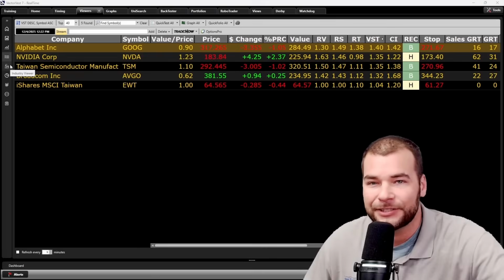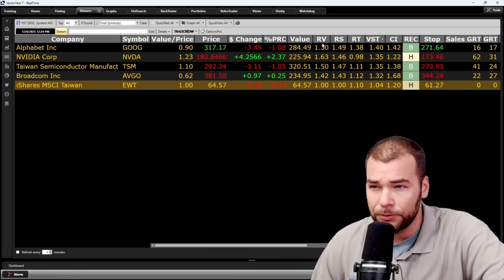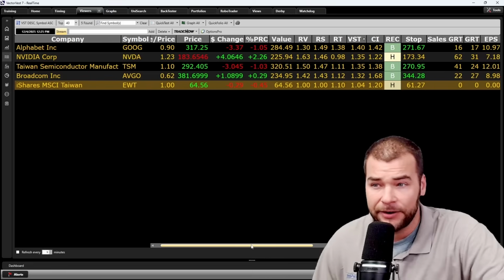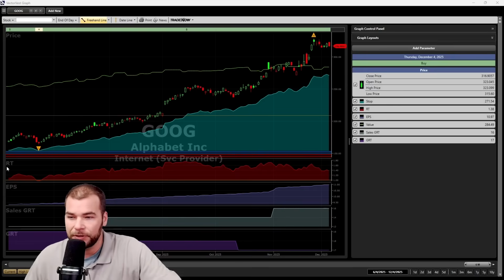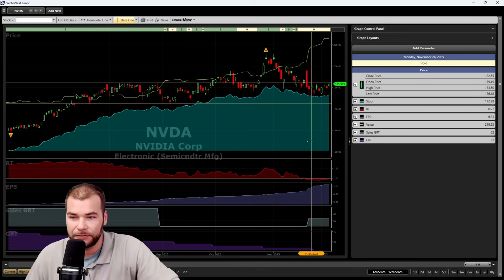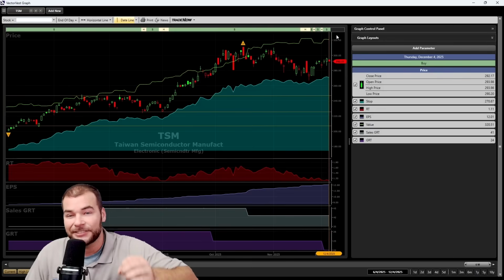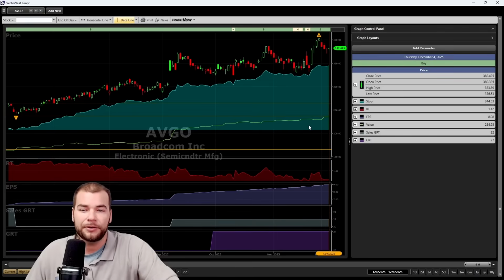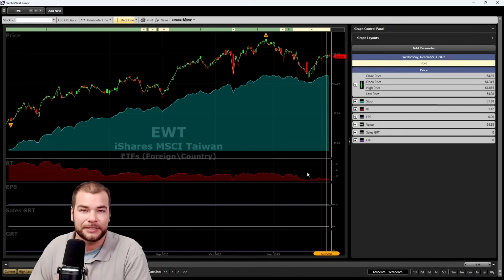Nvidia Should Be Worried About Google's New TPU Move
Good evening, VV Nation! This video dives into Google's new Google TPU chips and their significant impact on the stock market. We explore the partnership with Broadcom, analyzing broadcom stock performance and how these artificial intelligence advancements are making tech news headlines. Join us as we examine why these companies are currently in the spotlight.